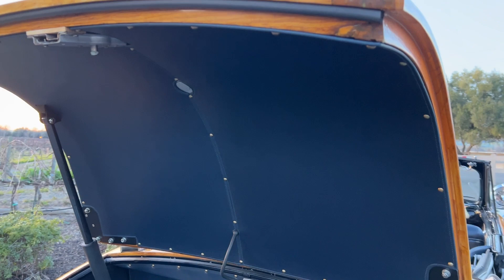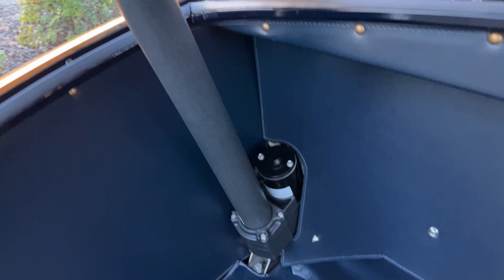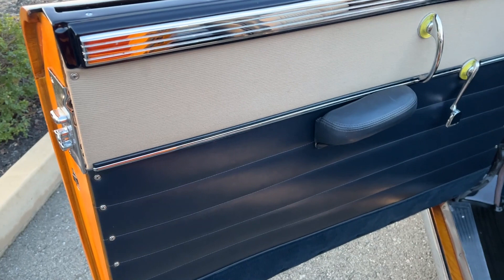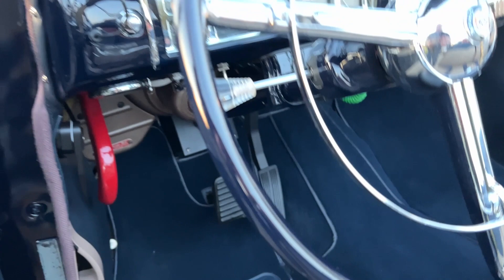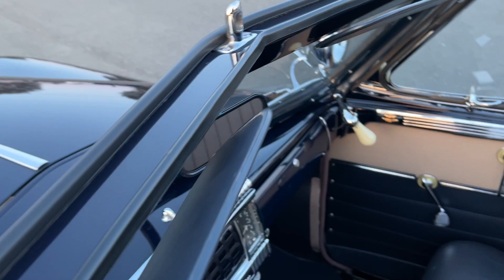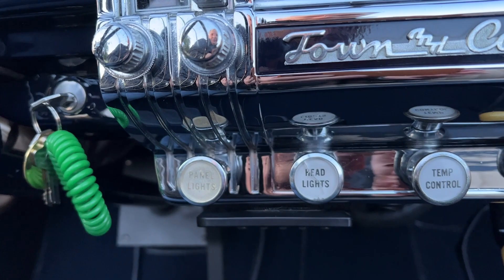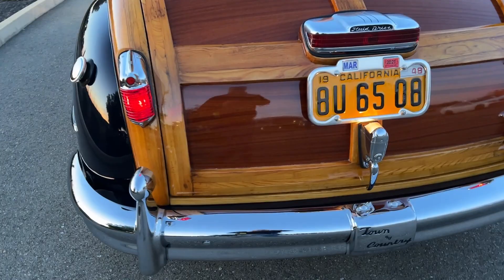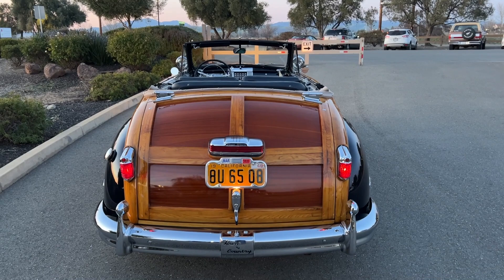1948 Hemi-Powered Chrysler Town & Country Interior/Trunk Overview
Classic Cars Ltd. is representing this 1948 Hemi-powered Chrysler Town & Country convertible on Bring A Trailer.  Visit the link below for more information.